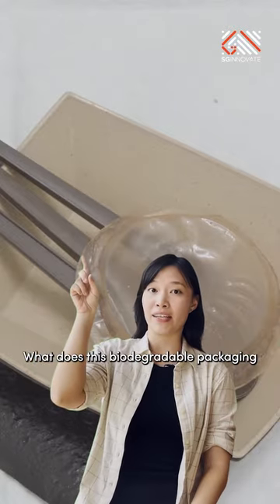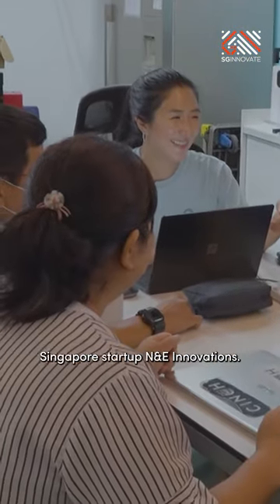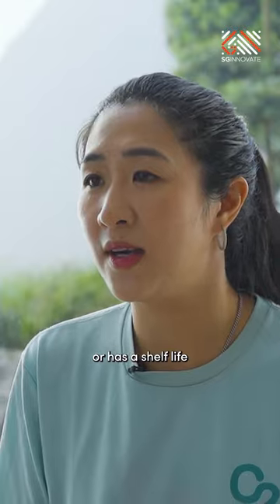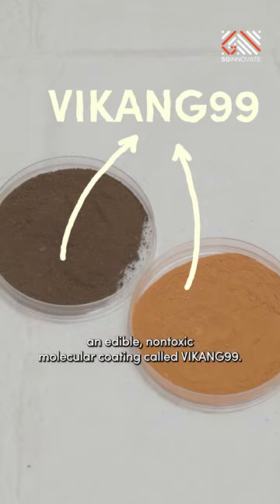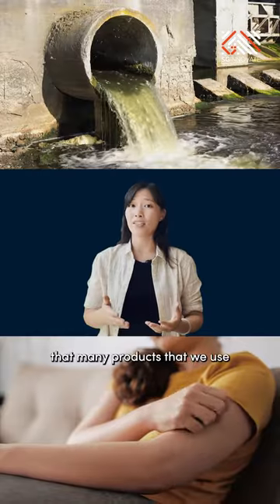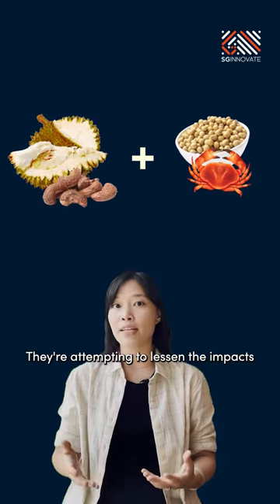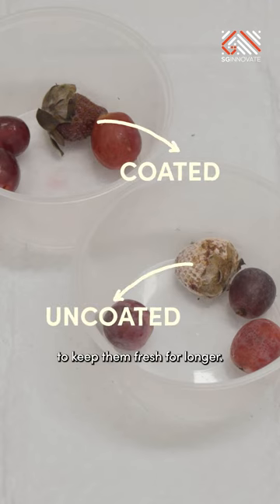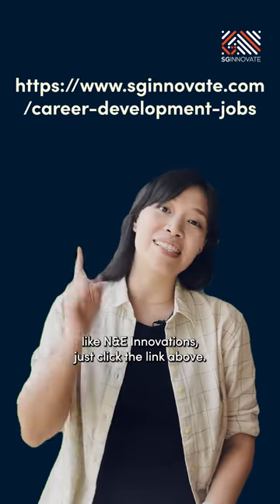LetsTechItAway 3 Things to Know about N&E Innovations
TechItAway: Besides wearing them as a smelly, spikey suit of armour, durian shells can be used to protect us in an unexpected way! 🦔

N & E Innovations Pte Ltd shows us how they turn waste like durian husks and other by-products from food manufacturing into a natural, antimicrobial coating, VIKANG99. This coating can be then embedded into various products, from disinfectant sprays to food packaging.

🔎 Ready to understand how this technology works?

Didi Gan | Jaslyn Lee